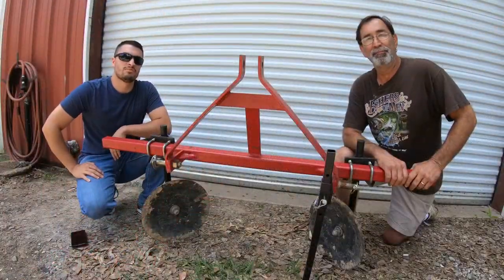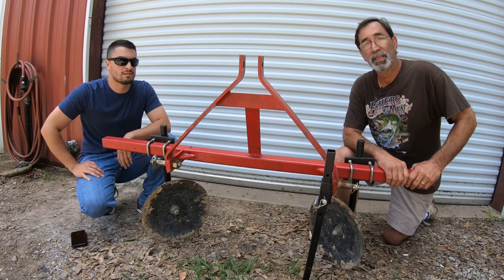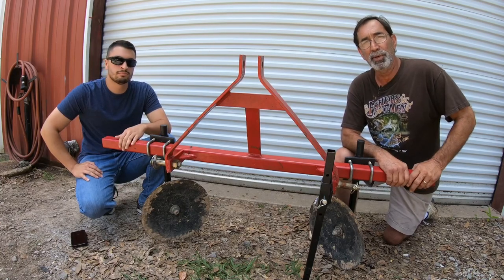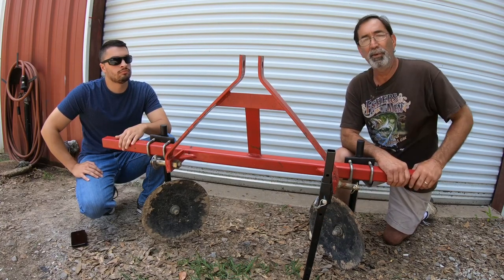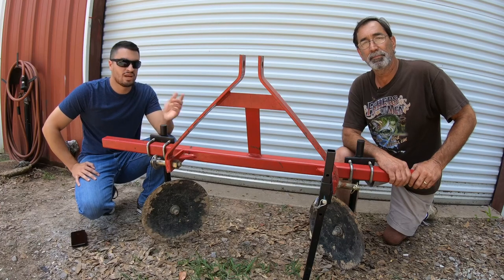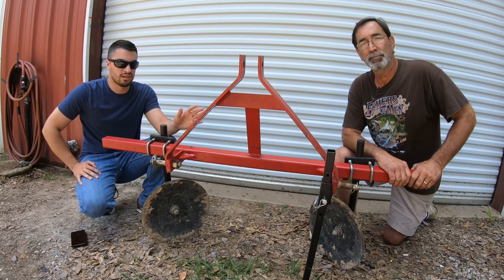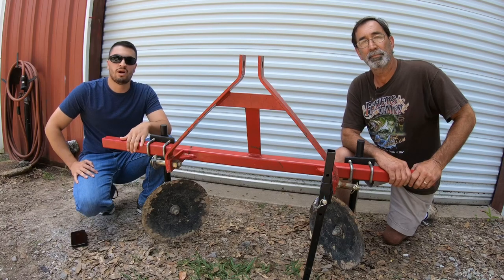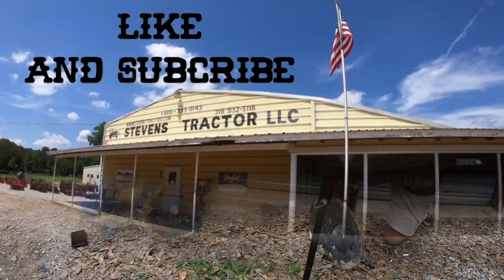Universal Equipment Stand (Product Info) | How To Keep Your Implements Off The Ground!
In this video Jamie and Brent are giving a little information about our universal equipment stands.

Product Part # M-EQS

Address- 3715 Highway 71 Coushatta LA 71019

Store Hours:
Monday thru Friday 7:30am- 5:00pm

YouTube Manager - Jamie Pardee
Video Director - Jamie Pardee
Video Editor - Jamie Pardee